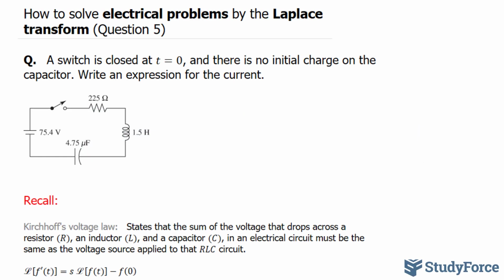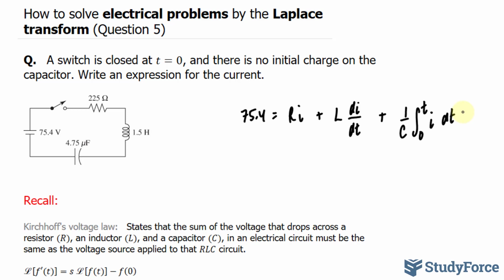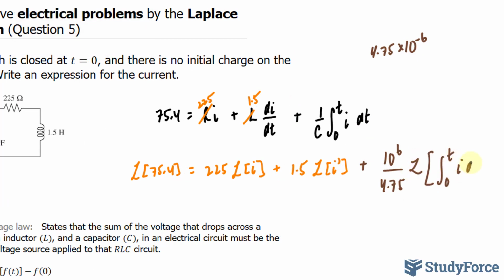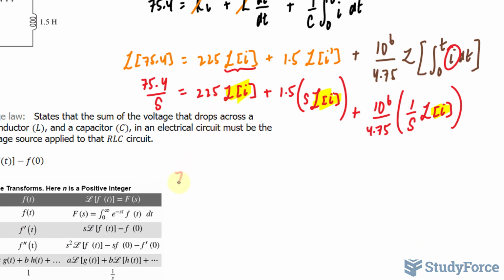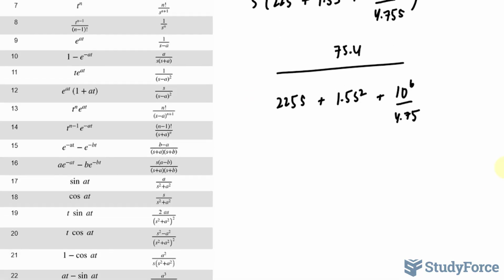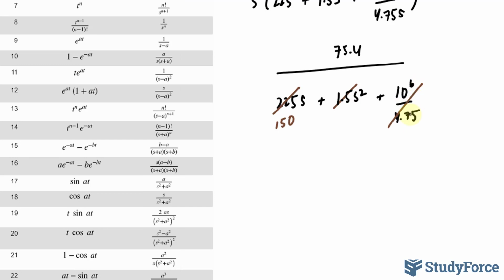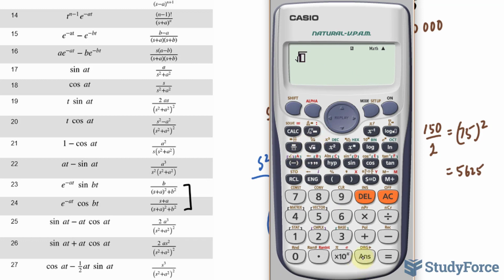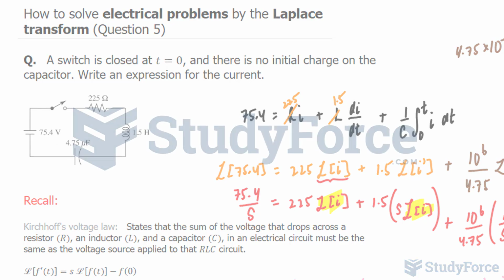📚 How to solve electrical problems by the Laplace transform (DC Source, Question 5)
Q.   A switch is closed at t=0, and there is no initial charge on the capacitor. Write an expression for the current.

Recall:

Kirchhoff's voltage law:   States that the sum of the voltage that drops across a resistor (R), an inductor (L), and a capacitor (C), in an electrical circuit must be the same as the voltage source applied to that RLC circuit.

L [f′(t)]=s L [f(t)]−f(0)